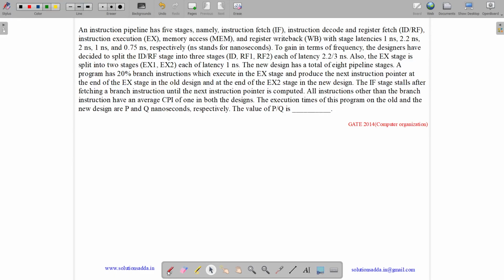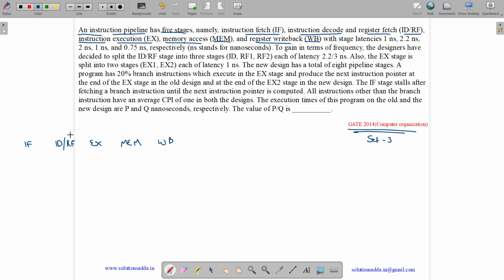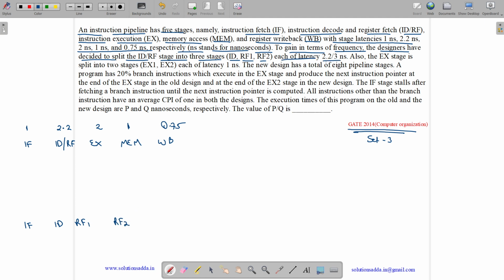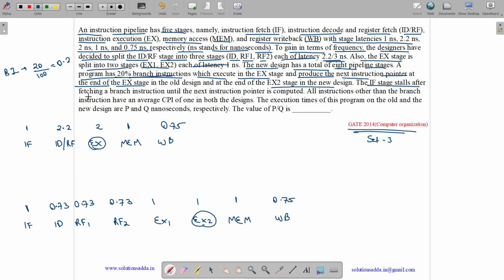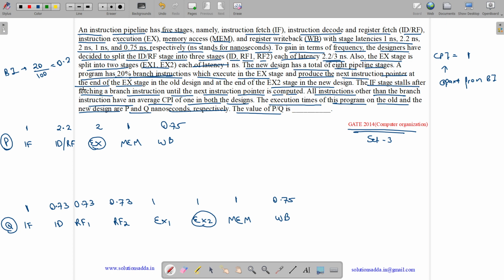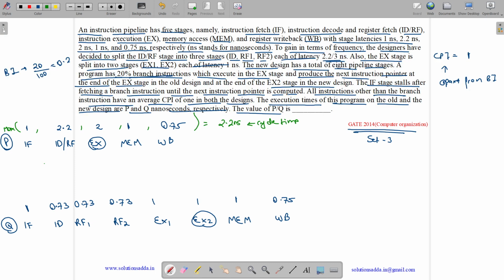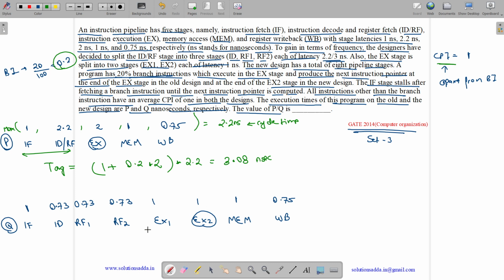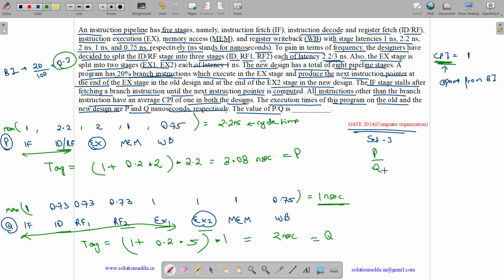GATE 2014 SET-3 | CO | INSTRUCTION PIPELINE | SOLUTIONS ADDA | GATE TEST SERIES | EXPLAINED BY VIVEK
GATE 2014 SET-3 Q53: An instruction pipeline has five stages, namely, instruction fetch (IF), instruction decode and register fetch (ID/RF), instruction execution (EX), memory access (MEM), and register writeback (WB) with stage latencies 1 ns, 2.2 ns, 2 ns, 1 ns, and 0.75 ns, respectively (ns stands for nanoseconds). To gain in terms of frequency, the designers have decided to split the ID/RF stage into three stages (ID, RF1, RF2) each of latency 2.2/3 ns. Also, the EX stage is split into two stages (EX1, EX2) each of latency 1 ns. The new design has a total of eight pipeline stages. A program has 20% branch instructions which execute in the EX stage and produce the next instruction pointer at the end of the EX stage in the old design and at the end of the EX2 stage in the new design. The IF stage stalls after fetching a branch instruction until the next instruction pointer is computed. All instructions other than the branch instruction have an average CPI of one in both the designs. The execution times of this program on the old and the new design are P and Q nanoseconds, respectively. The value of P/Q is __________.